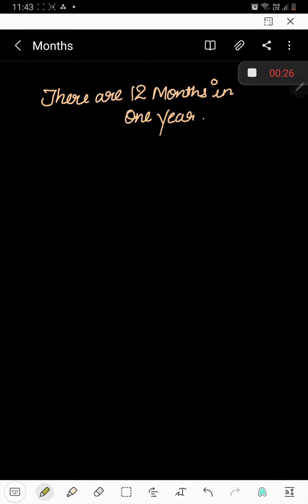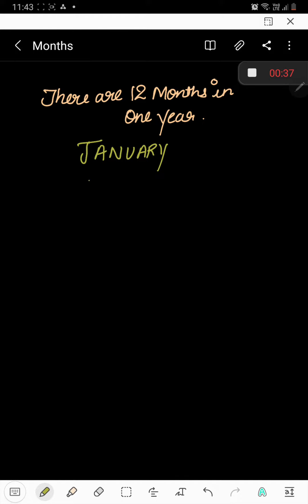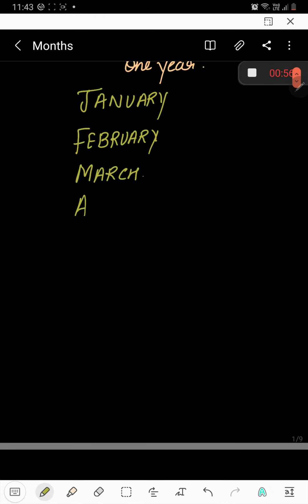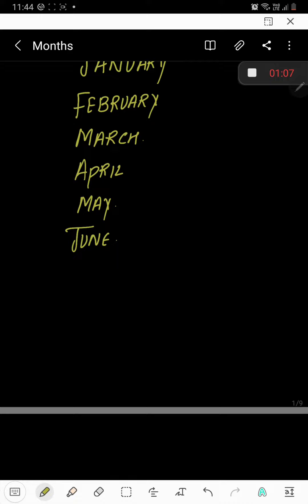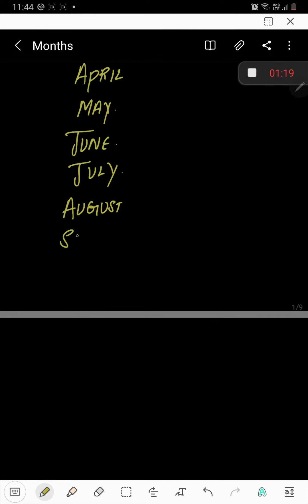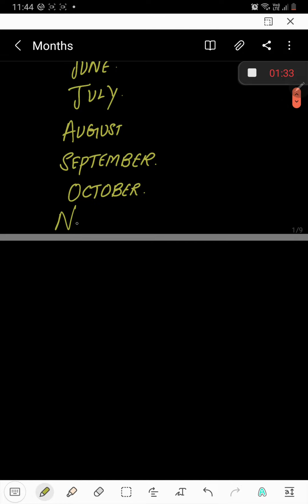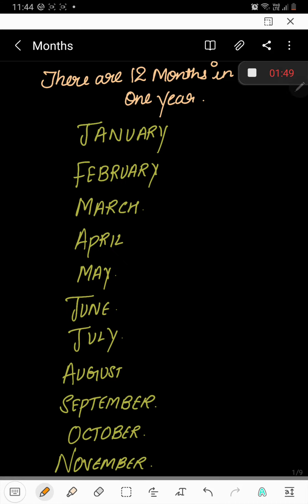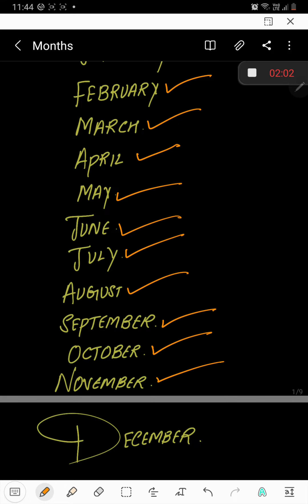Months name ( महीनों के नाम) january, fabruary. | learn month name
Fiza's creation | fiza's creation